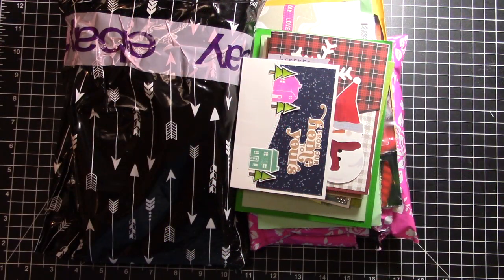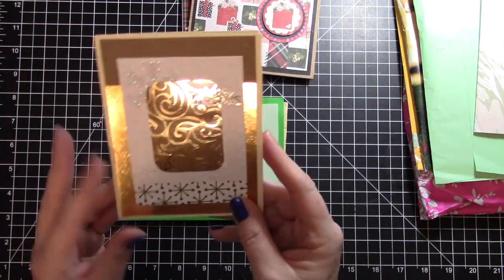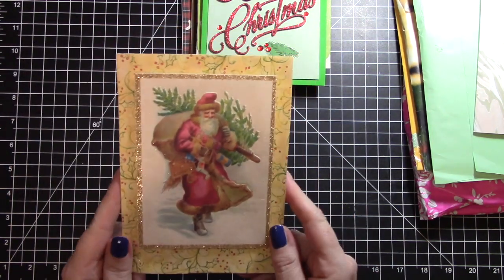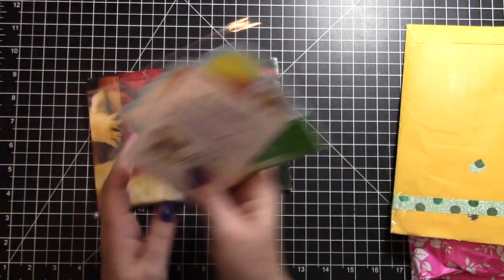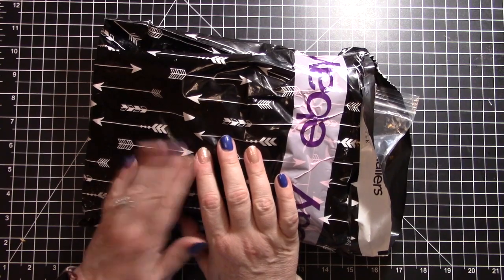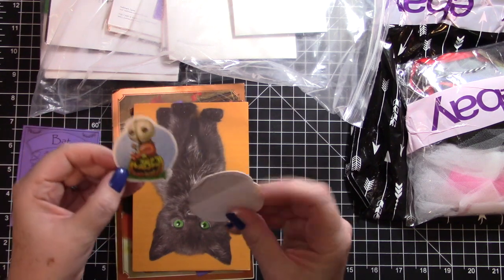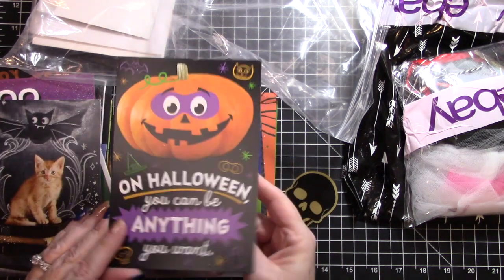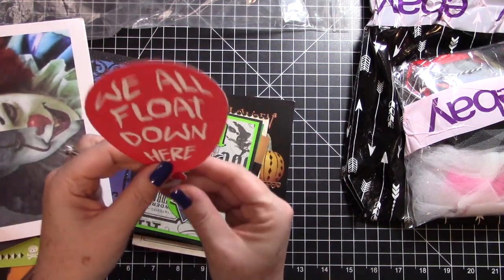Happy Mail, Swaps, and Christmas Cards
Thank you for all of the beautiful Christmas Cards!

My address:
Maria Johnson

Some of my favorite products:
Adhesive Bling
Jillson Roberts Tissue Papers
Metallic Rub-ons

Creativity, Swaps, Happy Mail, and Friendship Facebook Group (where I participate in swaps):